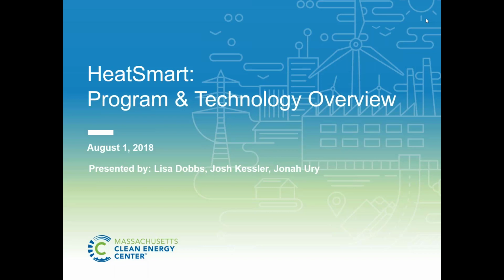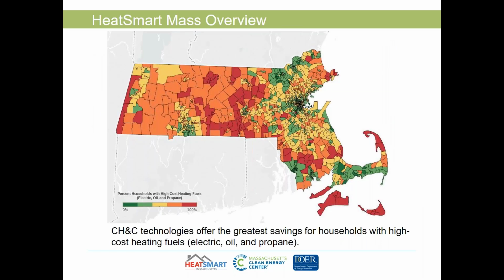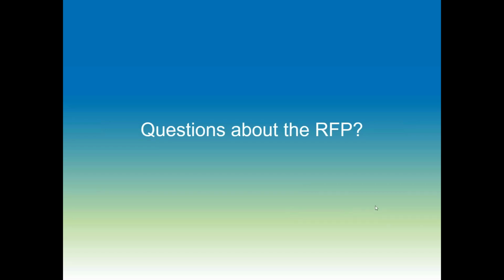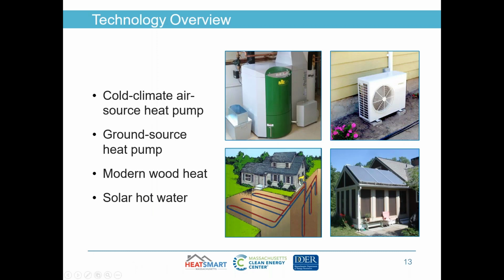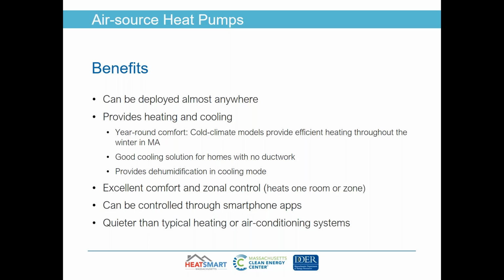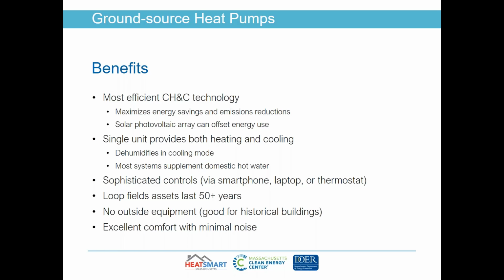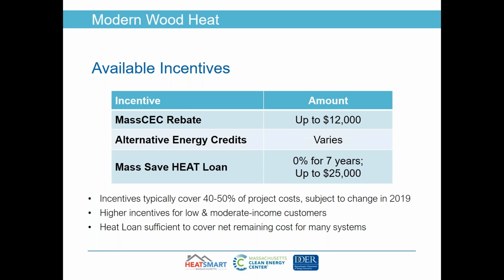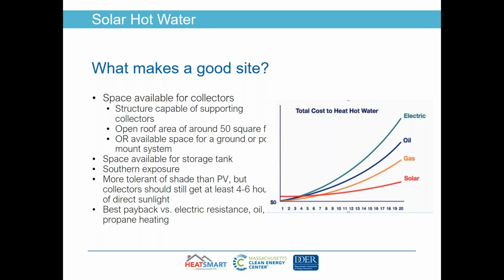HeatSmart Webinar Video